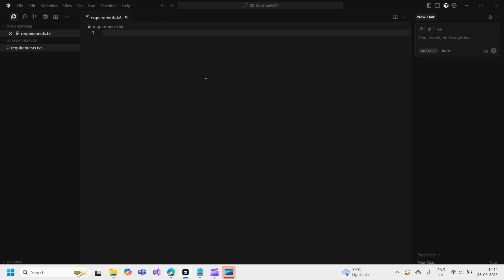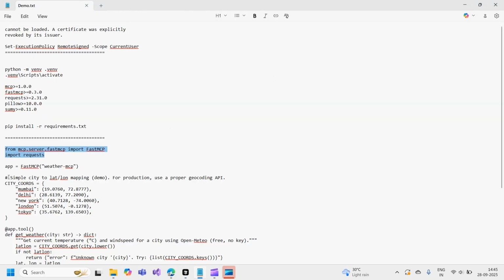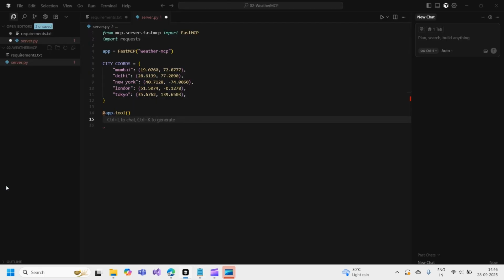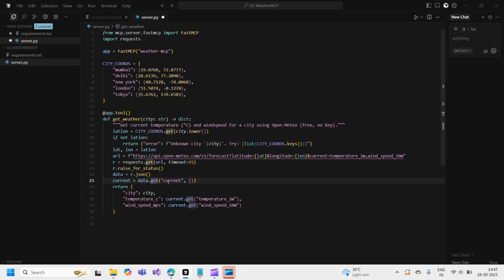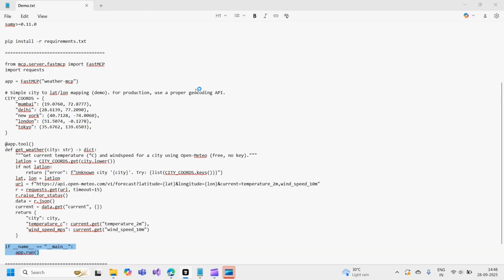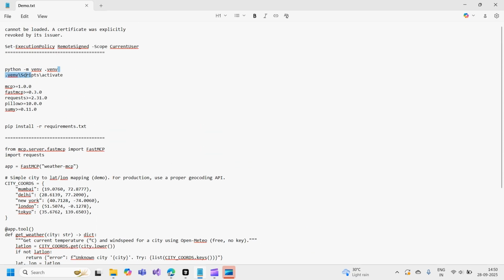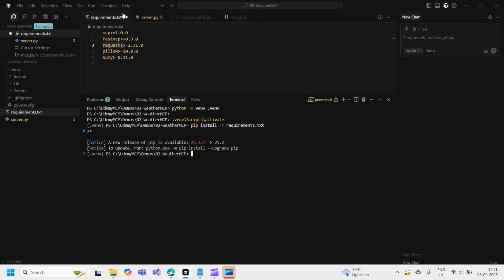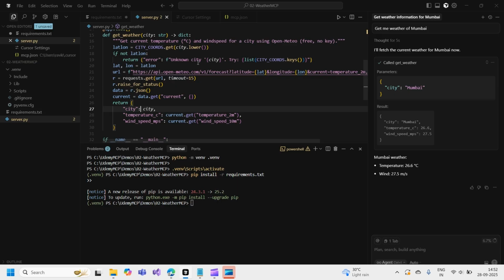4. Developing the MCP server with external API integration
A simple Model Context Protocol (MCP) server that provides weather data as a tool for AI assistants. The server integrates with the free Open-Meteo weather API to fetch real-time temperature and wind speed data.